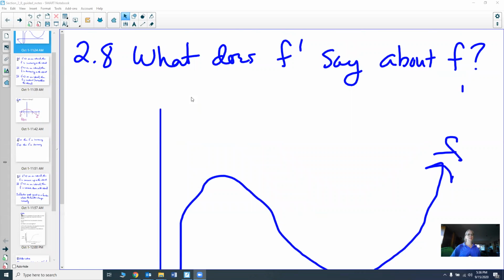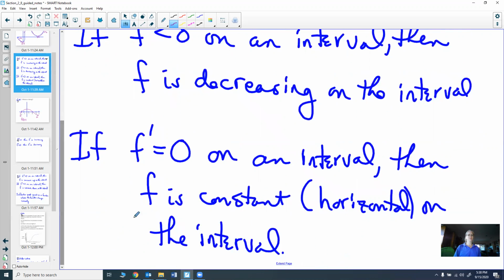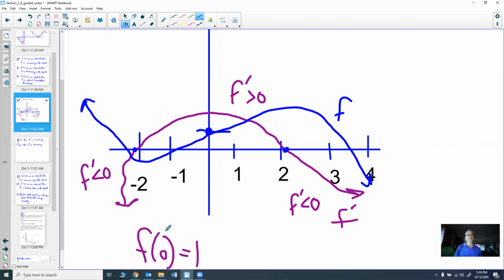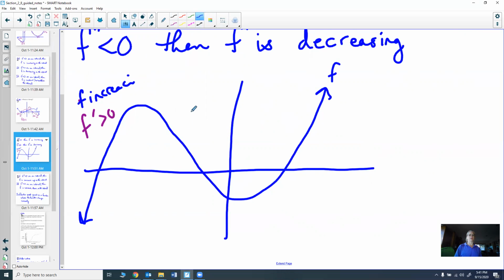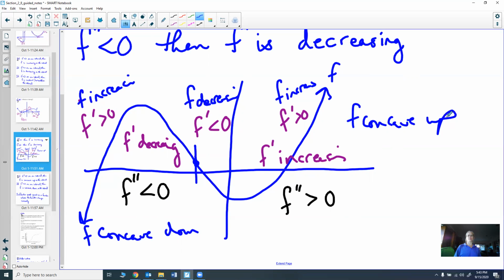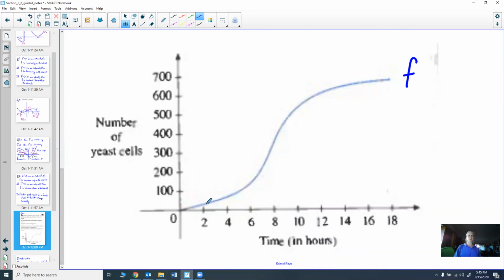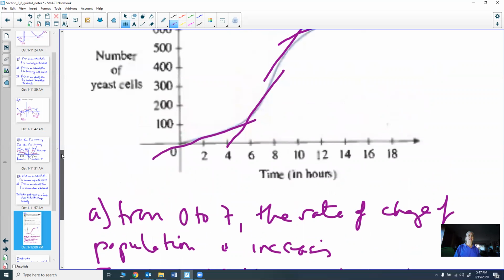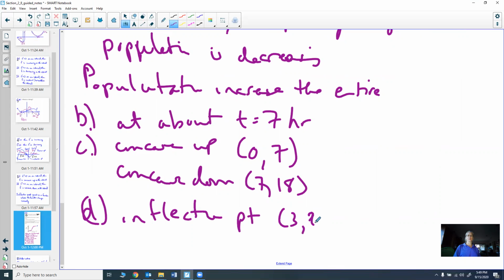Section 2 8 what derivative says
Section 2.7 on the concept of what a derivative function and second derivative function tell you about a function. This is from Stewart's "Calculus Concepts and Context" Textbook 4th edition.